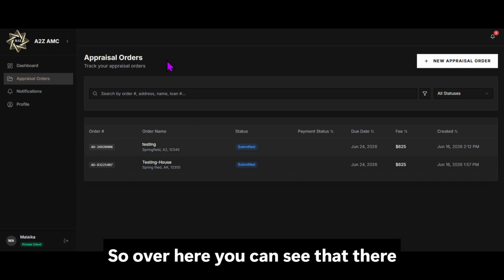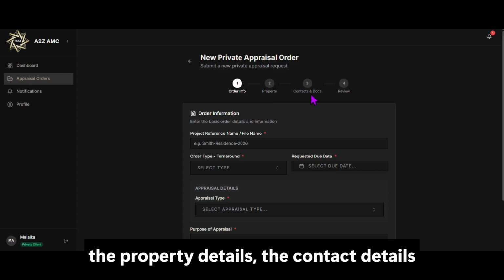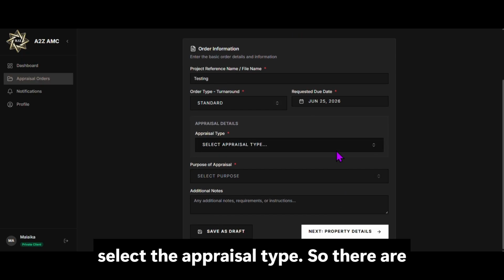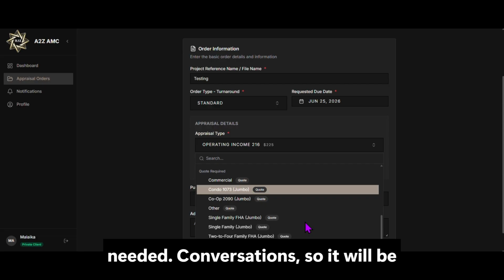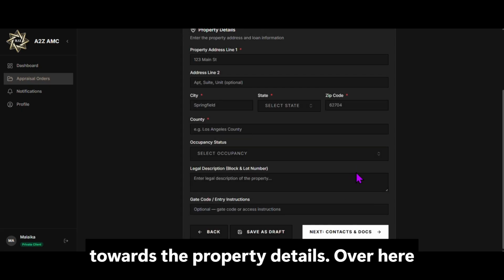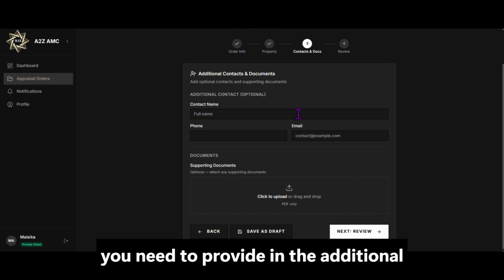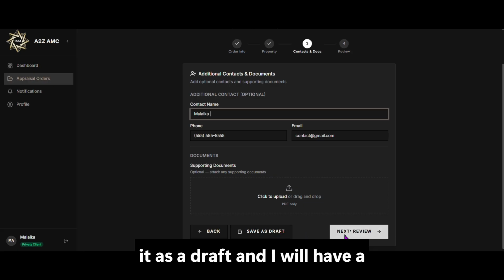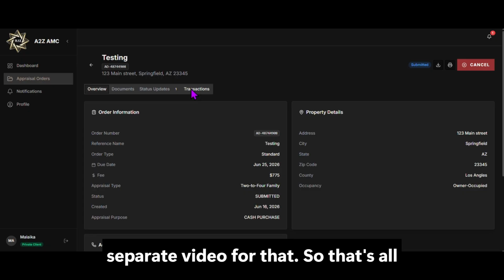How a private Client can create a new Appraisal Order A2Z AMC Training Series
A2Z AMC Training Series | Creating a New Appraisal Order (Private Client)
In this tutorial, you'll learn how to create a new appraisal order as a Private Client using the A2Z Appraisal Management Company (AMC) Platform. This step-by-step guide walks you through the complete order creation process, from entering order information to reviewing and submitting your appraisal request.
In this video, you'll learn how to:
Navigate to the Appraisal Orders page
Create a new appraisal order
Complete the Order Information section
Select the turnaround type and requested due date
Choose the appropriate appraisal type
Understand appraisal types that require a custom quote
Upload supporting documents
Review your appraisal order before submission
Submit your appraisal order successfully
The Create Appraisal Order feature allows Private Clients to submit appraisal requests quickly and securely. Before submitting, you can review every section, edit any information if needed, or save your work as a draft. Once submitted, your appraisal order is sent to the A2Z AMC Operations Team for review and processing.
Chapters
00:00 Introduction
00:15 Navigating to the Appraisal Orders Page
00:51 Creating a New Appraisal Order
01:02 Completing the Order Information
01:42 Selecting an Appraisal Type
02:40 Entering Property Details
03:05 Adding Contacts & Supporting Documents
03:22 Reviewing the Appraisal Order
03:54 Submitting the Appraisal Order
03:59 Appraisal Order Details Overview
04:12 Conclusion